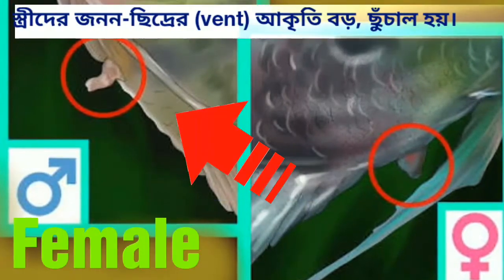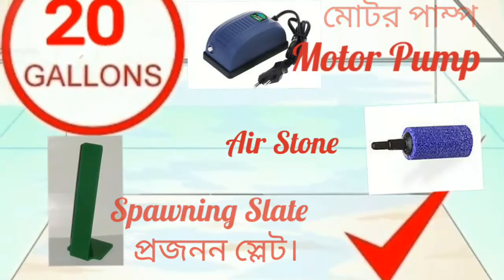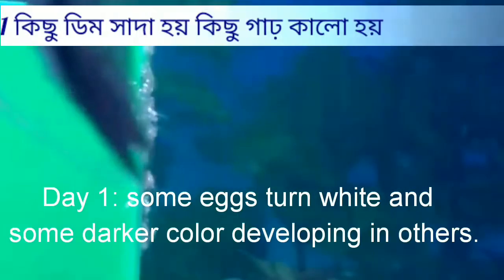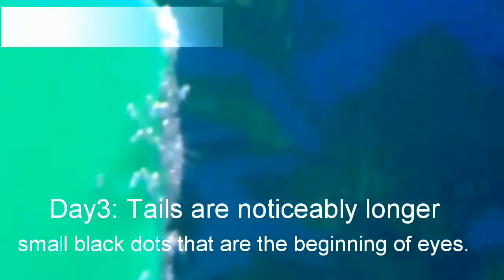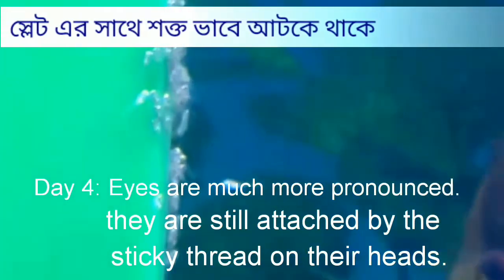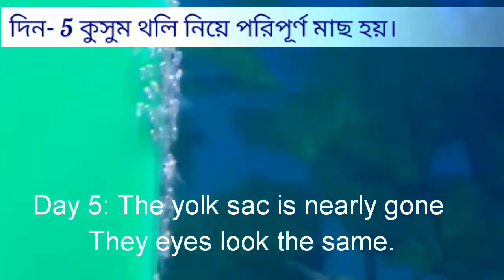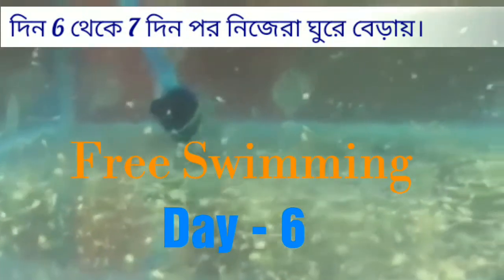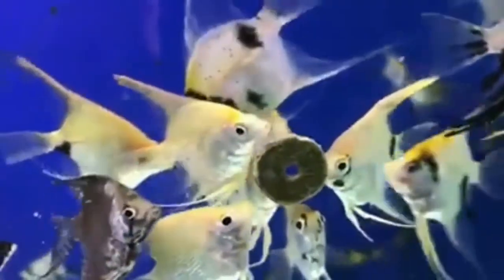Angelfish Breeding simple Tips | Life cycle within 4 min.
Day 0: Eggs are laid. Usually, eggs are laid in the late afternoon and evening time.
Day 1: You will see some eggs turn white and you may see darker color developing in others.
Day 2: Eggs begin to hatch. You will see little a tail wiggling and some may fall off the slate. Parents usually try to put them back, but it is fine to leave them where they are. The wigglers will stay attached to any surface by means of a sticky thread that is secreted from their head region. They are mostly a yolk sac at this point. This is also when you should begin daily water changes of about twenty five percent. Fry need to have incredibly clean water. They are very sensitive to bacteria and it won’t take much to kill them. Keep in mind that the new water needs to be as close to the same temperature as the old water that you can get it. Always add the water conditioner.
Day3: Tails are noticeably longer and yolk sac is noticeably smaller. With the aid of a magnifying glass you may be able to see small black dots that are the beginning of eyes.
Day 4: Eyes are much more pronounced. So much so that you can see the pupil in a ring of gold. Tails are longer and yolk sac much smaller. They will be wiggling much more furiously at this point, but for the most part will not be swimming yet because they are still attached by the sticky thread on their heads.
Day 5: The yolk sac is nearly gone. They eyes look the same. Some fry may be seen occasionally breaking free and moving short distances to another location at which they are once again attached.
Day 6: Usually you will see some that are swimming though only for short periods of time. In only a short amount of time they will all be up and swimming about. Once they are all up and swimming, their yolk sacs will be depleted and you can feed them.